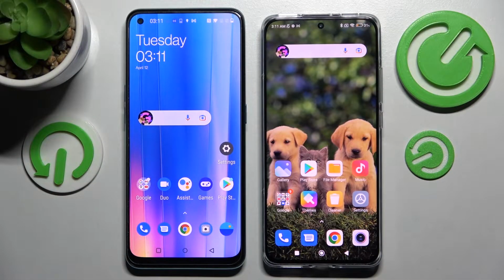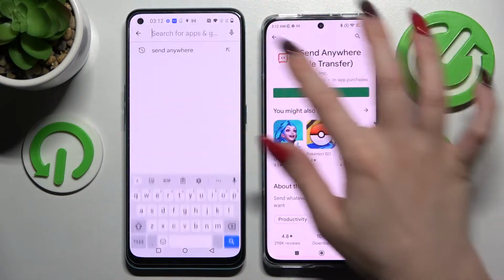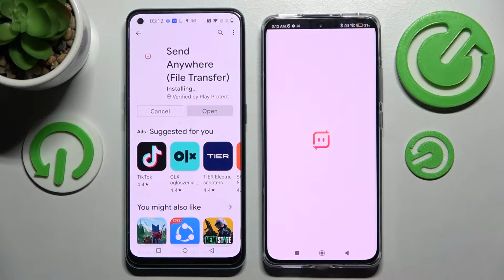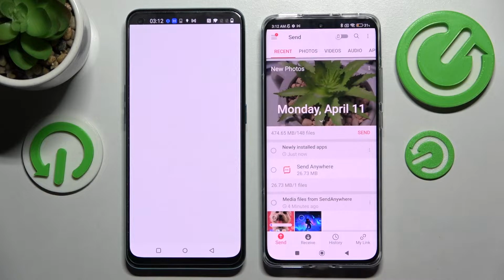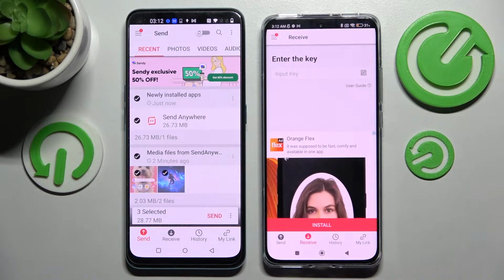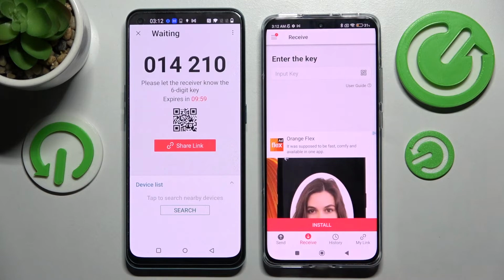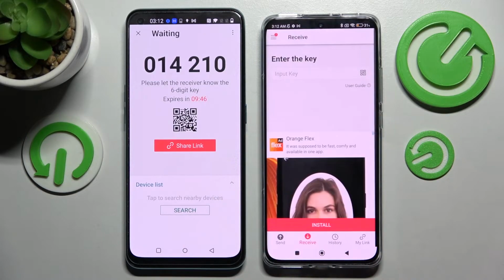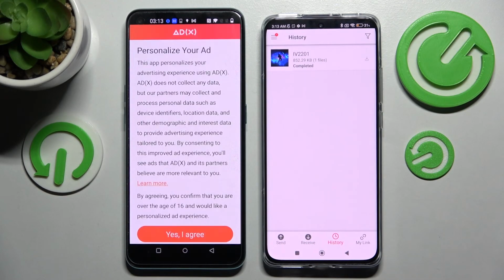Transfer files from OnePlus Nord CE 2 To Android Device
If you want to move files from OnePlus Nord CE 2 to android smartphone, this video might be essential. Simply follow our step-by-step video tutorial and learn how to move files from Oneplus Nord Ce 2 to any android smartphone.

How to transfer files from android to OnePlus Nord CE 2 ?
How to move old phone to OnePlus Nord CE 2 ?
Can i transfer old device to OnePlus Nord CE 2 ?
Transferring files from OnePlus Nord CE 2 ?